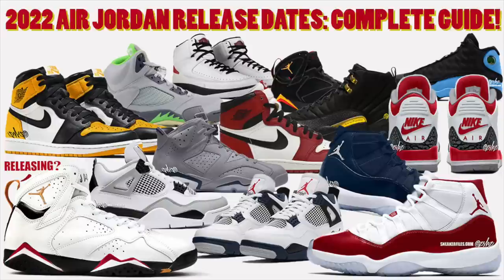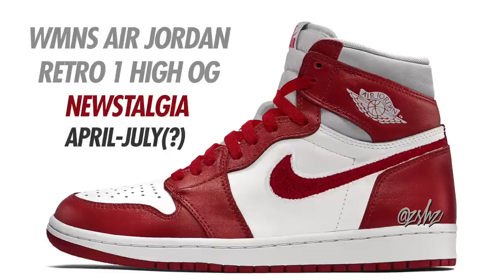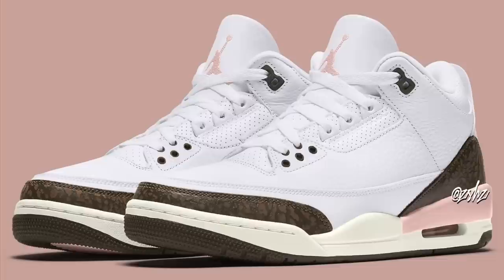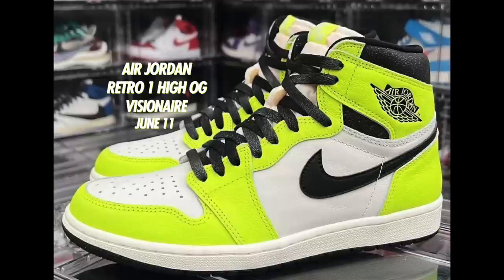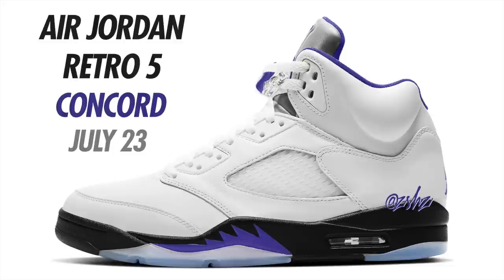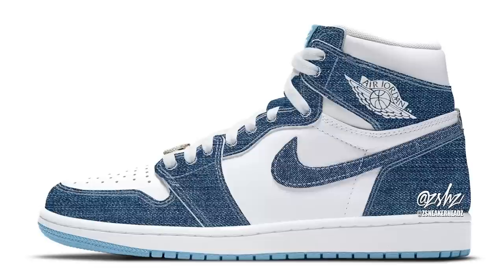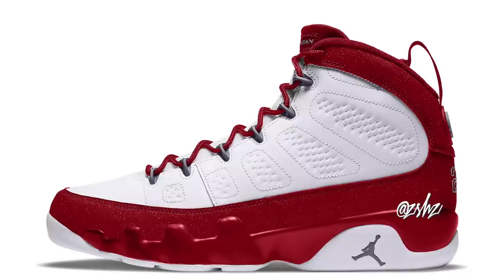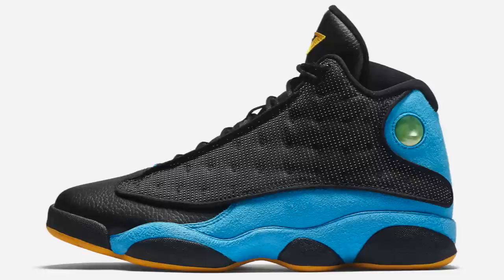2022 AIR JORDAN RELEASE DATES: COMPLETE GUIDE ✅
Find out which Jordans are releasing from March - December 2022!! Cherry 11, Vintage Chicago 1, Fire Red 3 + Cardinal 7s on the way?! Black Friday Air Jordan 11 release?? Let me know which pairs you are planning on getting in the comments below!!
*Some release dates provided in this video are subject to change.*
Thank you to @mr_unloved1s, @sneakerfiles, @djfolk
0:00 Intro
0:58 March 2022
6:20 April 2022
12:39 May 2022
19:06 June 2022
26:10 July 2022
28:12 COLORBLOCKING HAS BEEN CHANGED!
28:41 July 2022
31:13 Summer 2022(?)
32:00 August 2022
35:30 THESE HAVE CHANGED TO BLACK CANVAS!
36:00 September 2022
39:27 Fall 2022(?)
40:22 October 2022
44:30 November 2022
47:38 December 2022
51:21 Outro